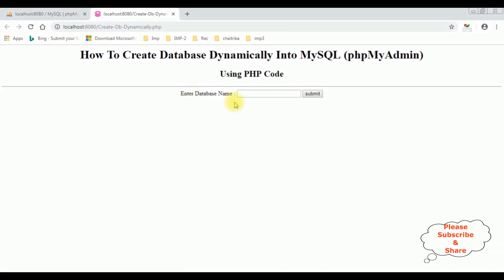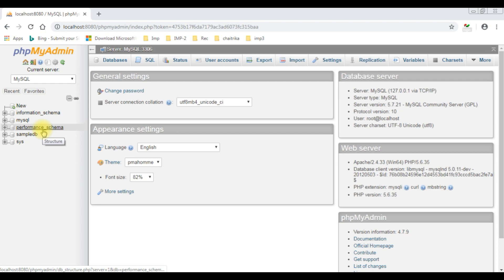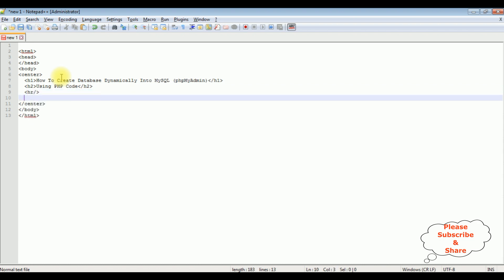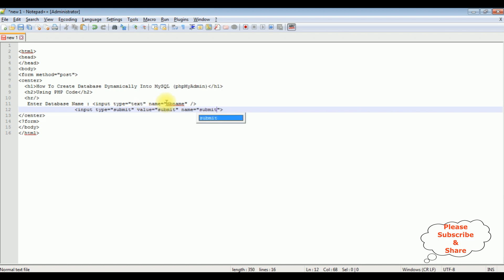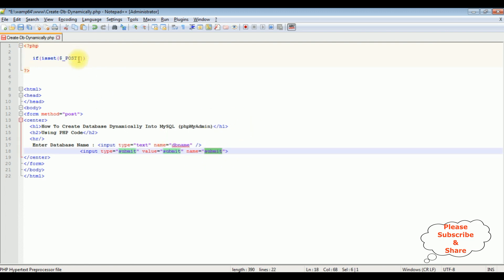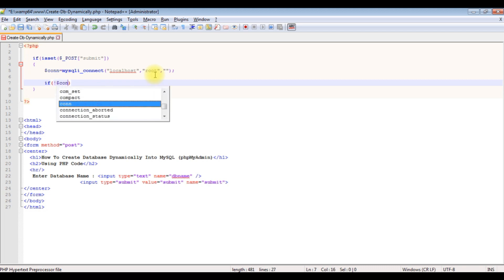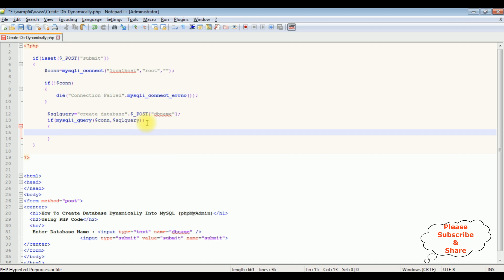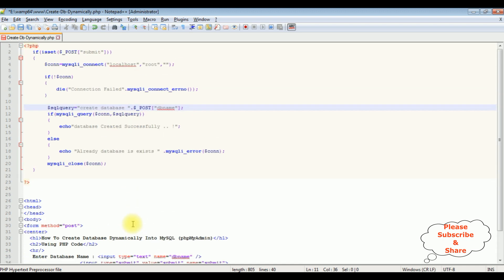MySQL Create Table If Not Exists PHP MySQL phpMyAdmin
Using PHP and MySQL (through phpMyAdmin), you can create a table if it doesn't exist by employing the "CREATE TABLE IF NOT EXISTS" SQL statement. This approach checks whether the table exists before attempting creation, preventing errors. PHP scripts can execute this query using MySQL connections. This is especially useful in scenarios where maintaining database structure consistency is crucial, ensuring the table is created only if it hasn't been already, avoiding conflicts in phpMyAdmin-managed databases.

PHPMyAdmin is a popular web-based tool for managing MySQL databases. Users can encounter errors like "table doesn't exist" or "already exists." To create a table, use SQL commands (e.g., CREATE TABLE). For relations, define foreign keys. For databases, employ CREATE DATABASE with IF NOT EXISTS to avoid duplication. Deleting tables is possible via PHPMyAdmin's interface. For foreign keys, use the "Relation View" to establish connections. In XAMPP, similar steps apply: use PHPMyAdmin for DB management and SQL queries for table creation.

create a database dynamically if not exists in mysql database using php code